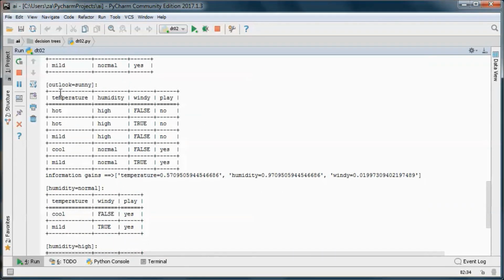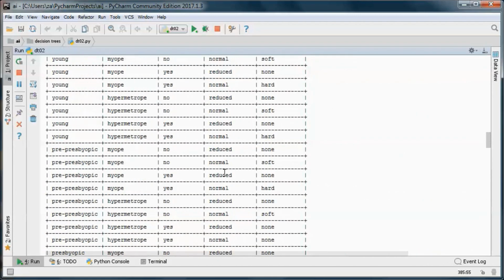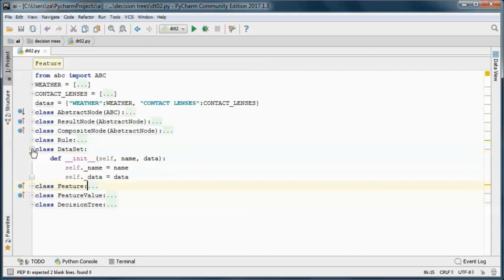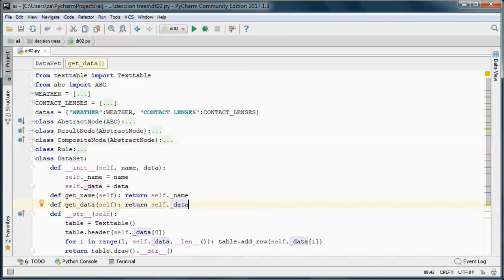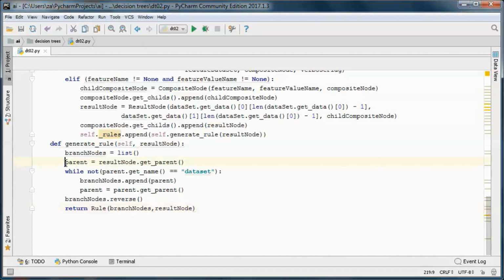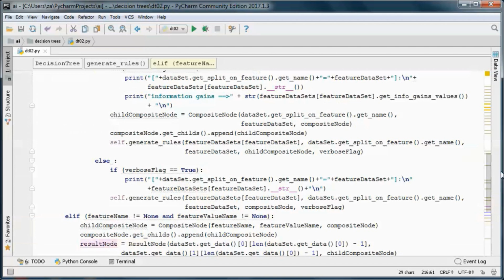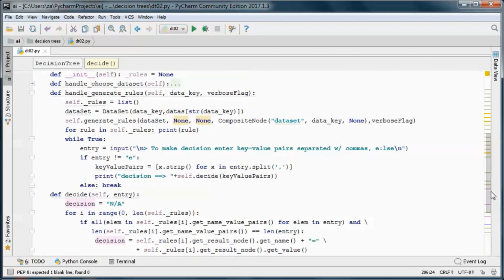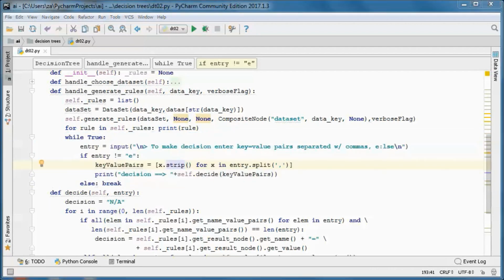Decision Trees Python Prototype Project 02 - generate & use rules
00:06 demo prebuilt version of the application using weather dataset and running in verbose mode in order to display all calculations
04:30 demo prebuilt version of the application using contact-lenses dataset and running in verbose mode in order to display all calculations
06:49 quickly go over entropy and information gain
08:13 code the application
08:26 all nodes will extend from  AbstractNode class
08:46 ResultNode extends from AbstractNode class
09:04 CompositeNode AbstractNode class
09:28 code AbstractNode, ResultNode, and CompositeNode classes
11:28 create and code Rule class
12:37 WEATHER and CONTACT_LENSES datasets
13:26 create DataSet, Feature, FeatureValue, and DecisionTree classes
15:17 code FeatureValue class
16:17 code Feature class
17:27 code DataSet class
22:16 code DecisionTree class
27:00 code handle_command_line function
28:16 test run completed application